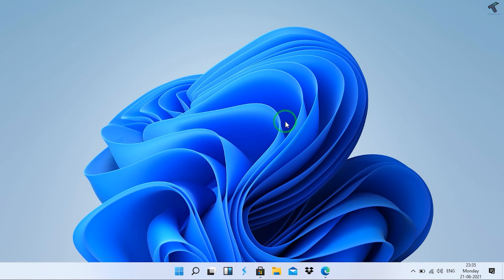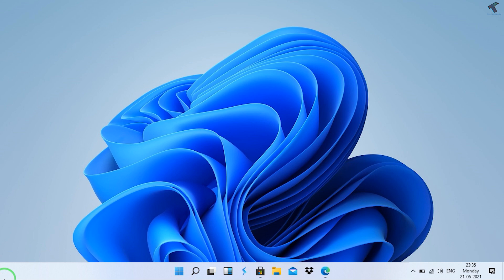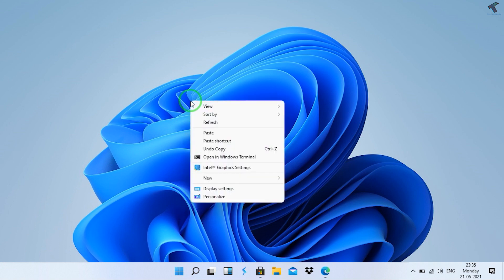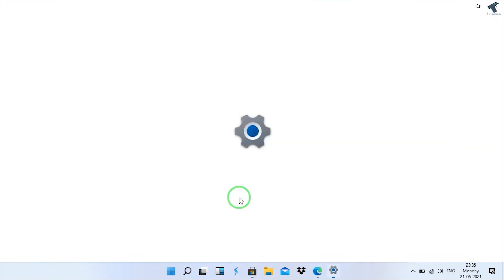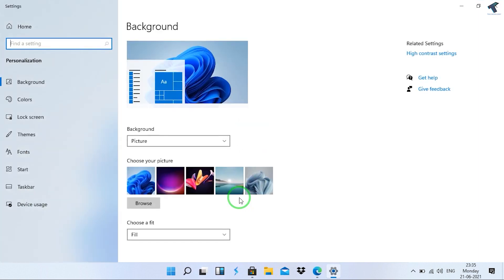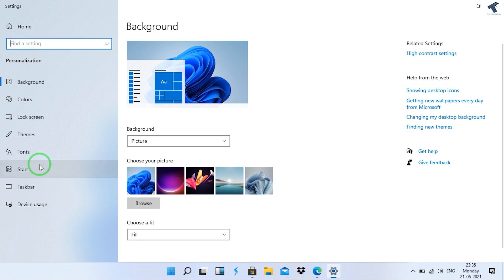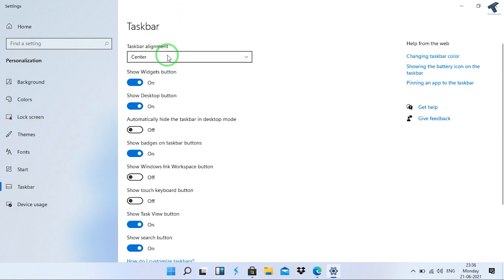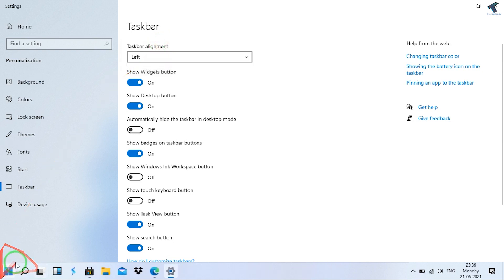How To Move Windows 11 Taskbar icons Center to Left Like Windows 10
In this video tutorial, I will show you guys how to move your Windows 11 taskbar icons center to Left Like windows 10.